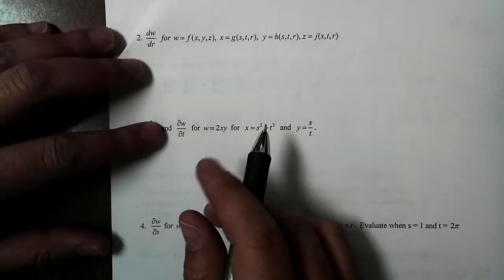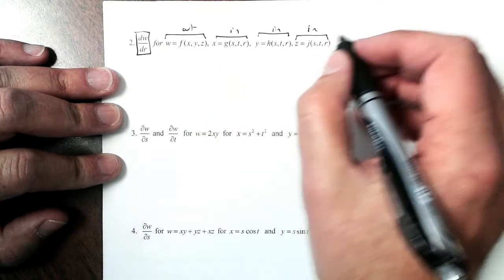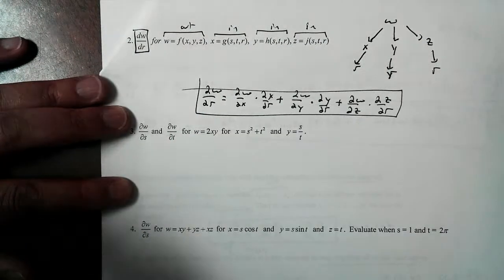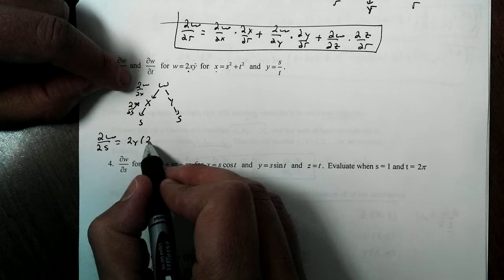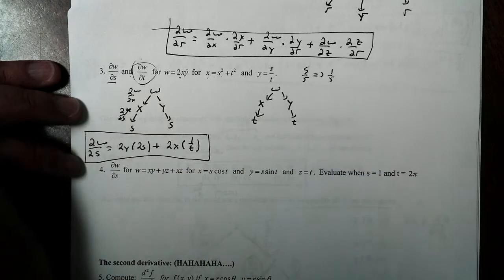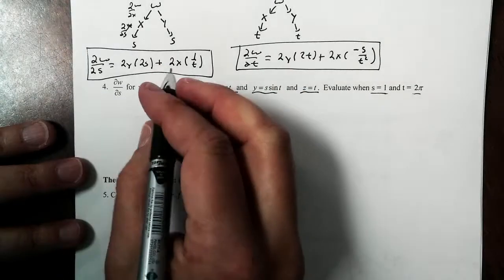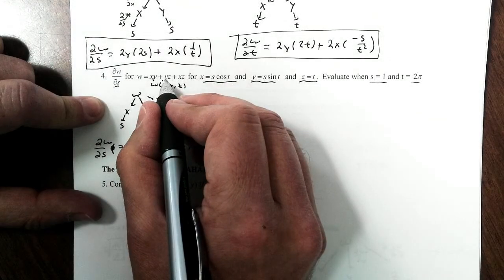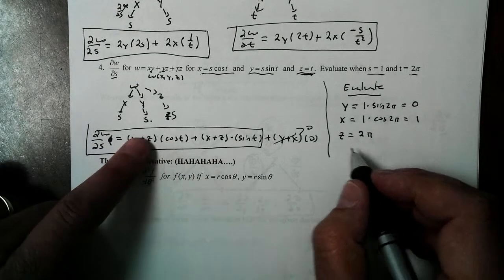Chain Rule Tree Diagram Part 2